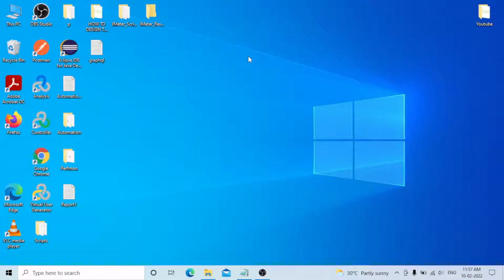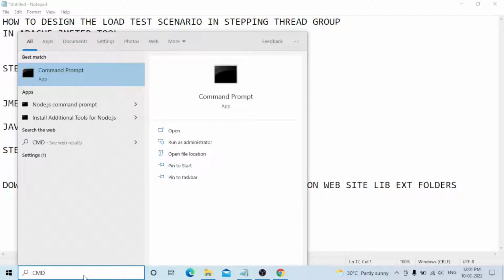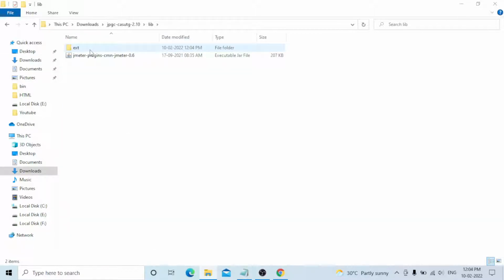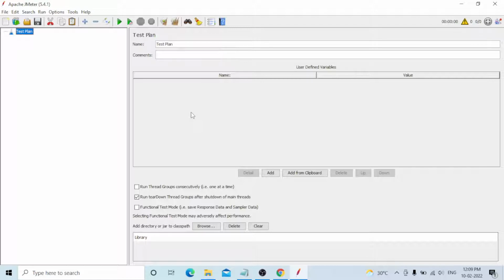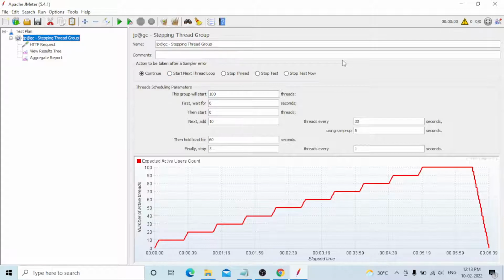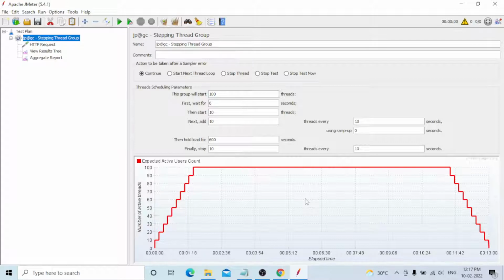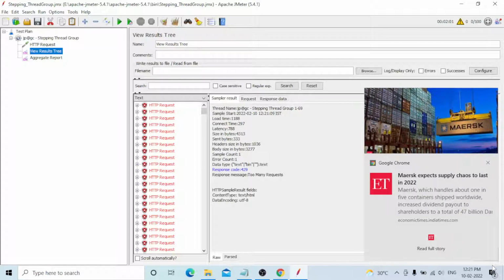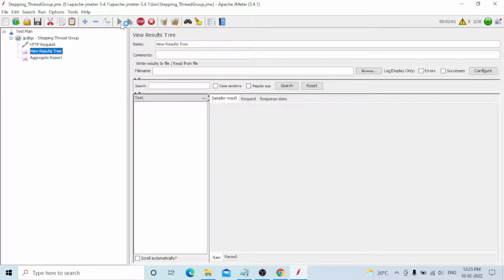HOW TO DESIGN THE LOAD TEST SCENARIO IN STEPPING THREAD GROUP IN APACHE JMETER TOOL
HOW TO DESIGN THE LOAD TEST SCENARIO IN STEPPING THREAD GROUP
IN APACHE JMETER TOOL